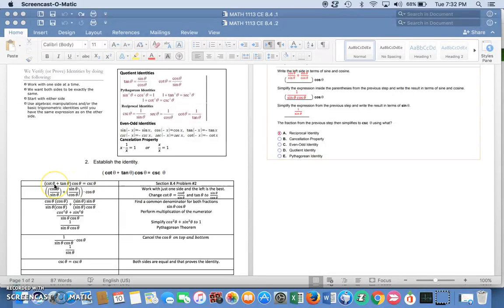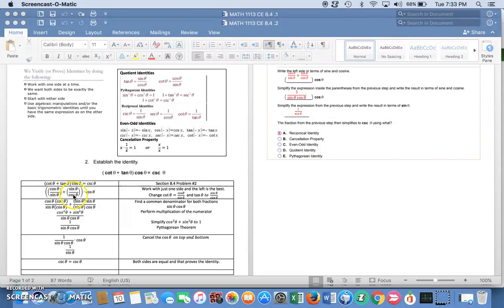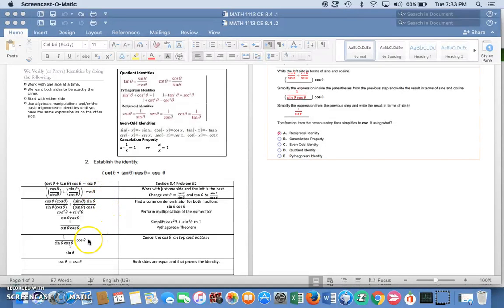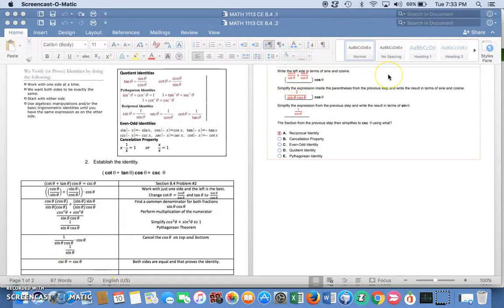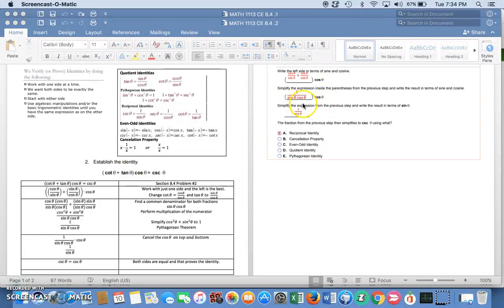8 4 2